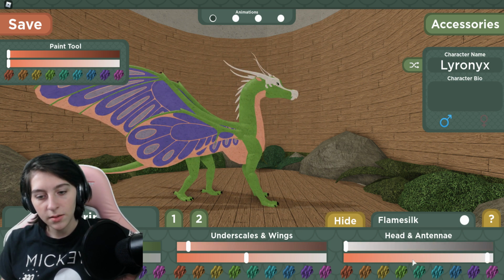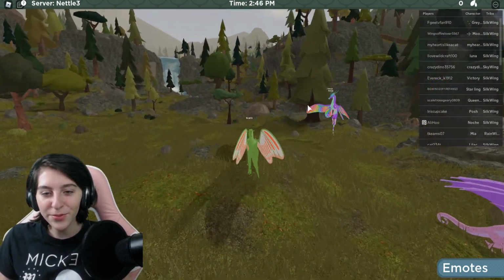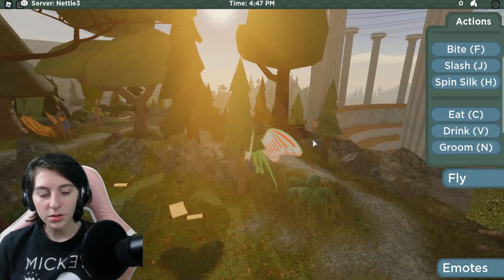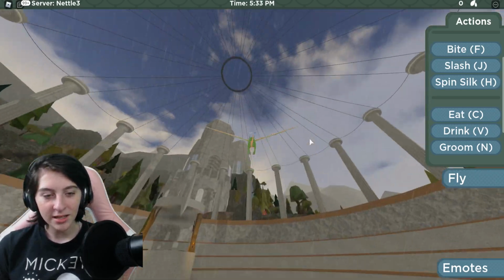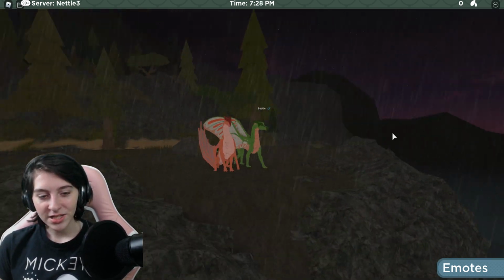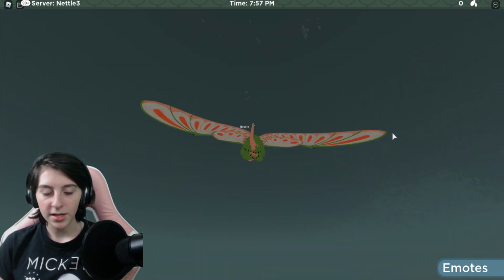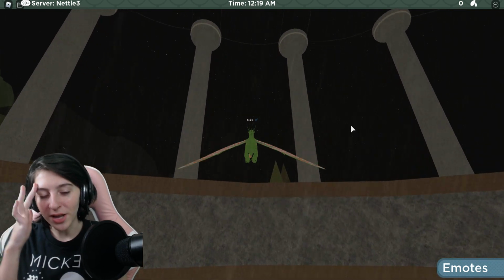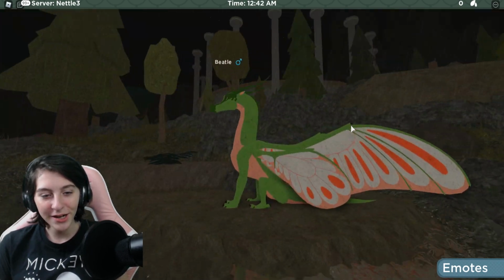ROBLOX WINGS OF FIRE SILKWING is OUT! Fire Coming from it's Feet!?!? FLAMESILK! Actions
What happens when a star constellation and a rare gemstone collide? You get lots of awesome (ME!) Haha! I'm Lyronyx and I LOVE all things gaming. This is my official YouTube page. I play lots of different games, but mostly Roblox. LySquad!